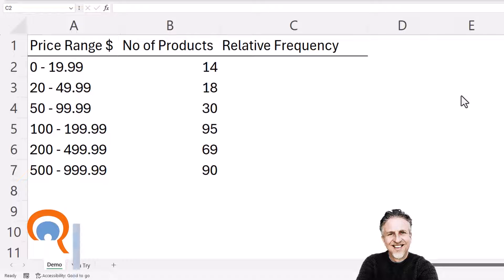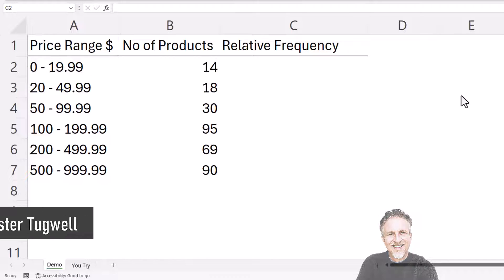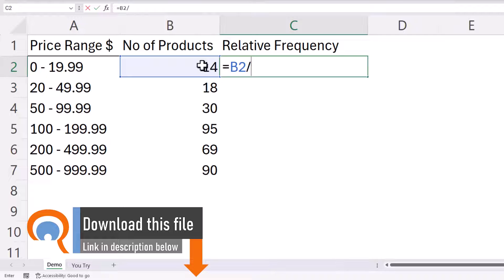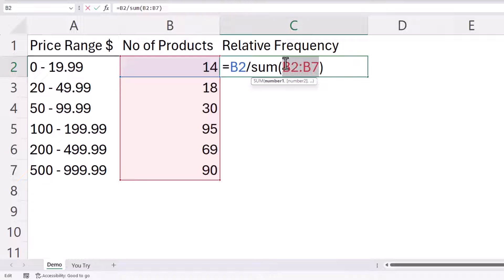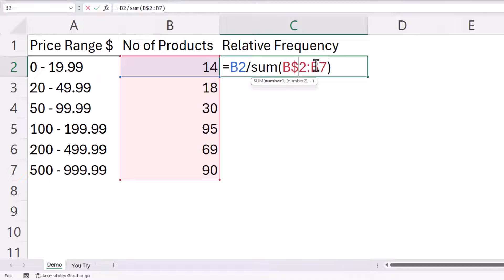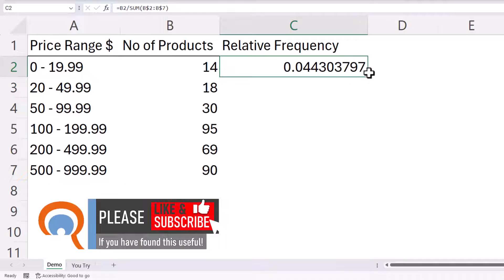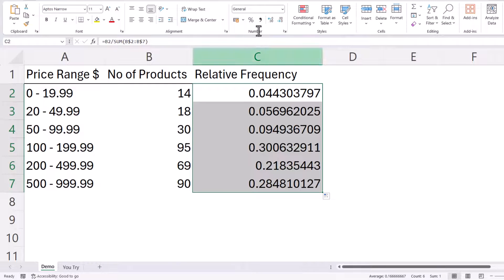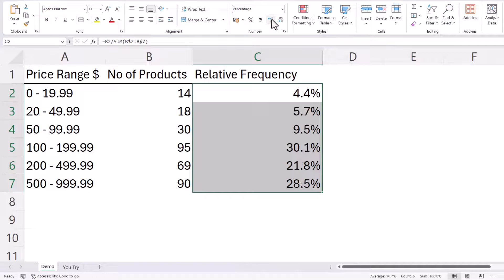Relative Frequency Table in Excel | How to Calculate Relative Frequency in Microsoft Excel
In this Microsoft Excel video tutorial I explain how to calculate relative frequency.